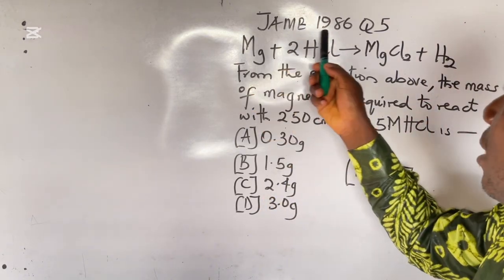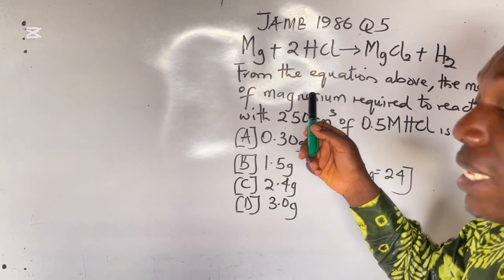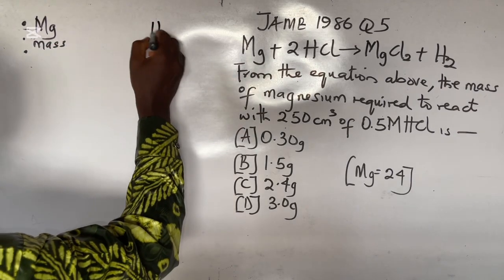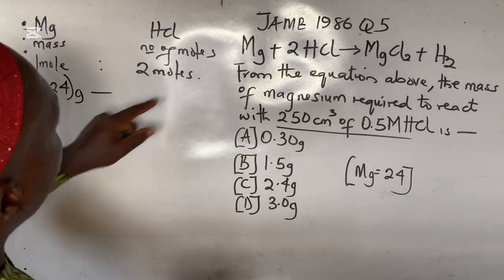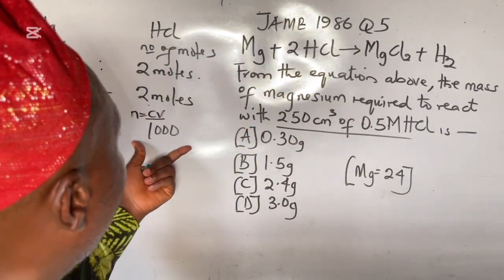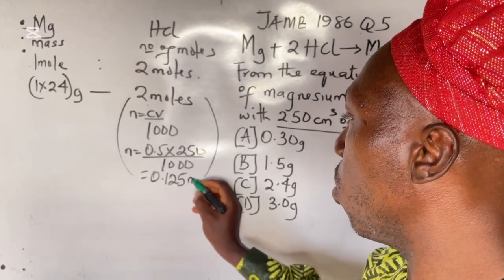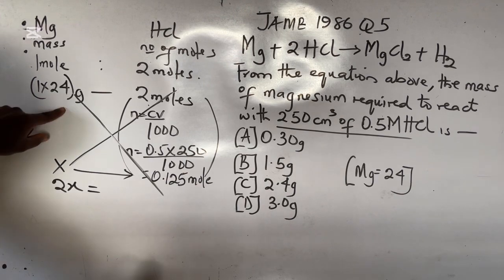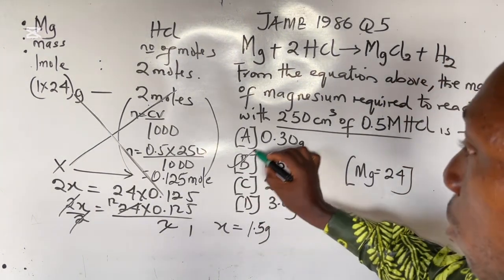THE FEAR OF STOICHIOMETRY IS THE BEGINNING OF SUCCESS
ADDRESS
4 MEGA OLABOSHINDE CRESCENT GBERIGBE ROAD IKORODU LAGOS